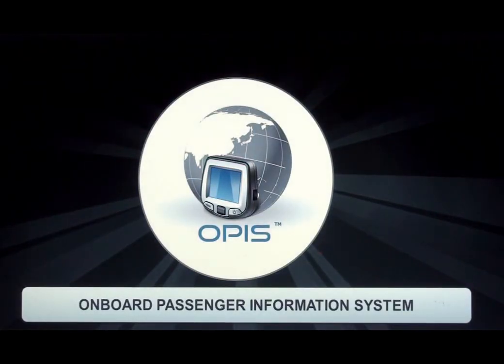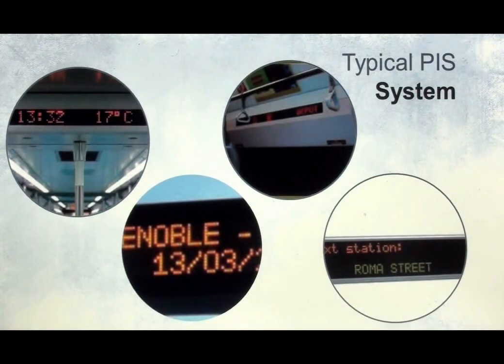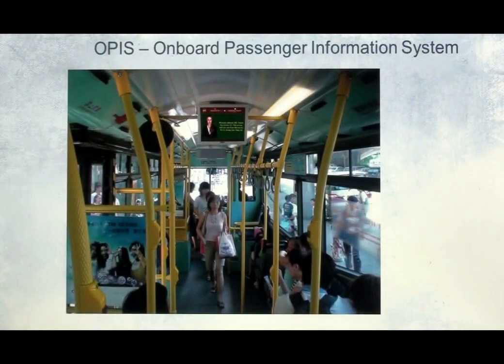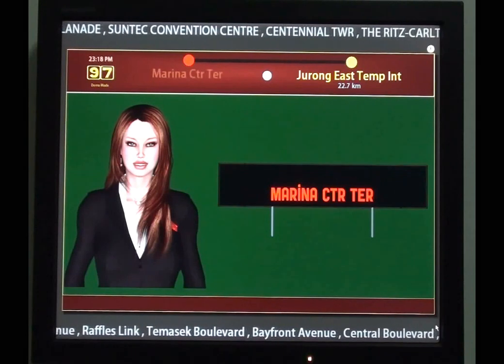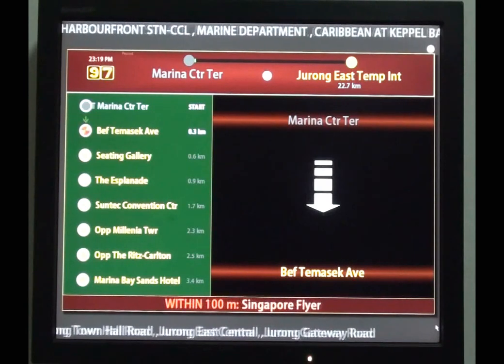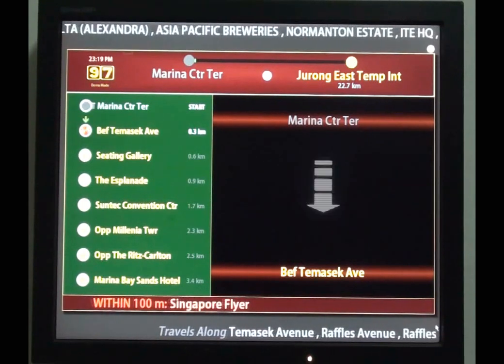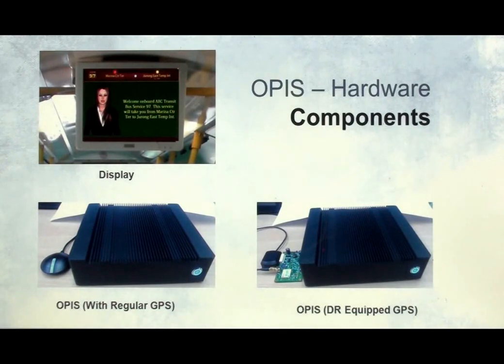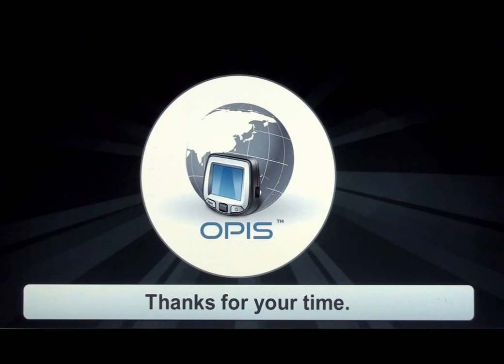OPIS (Onboard Passenger Information System)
OPIS is an Onboard Passenger Information System that keeps passengers on a bus or a train well informed about their location on the route. Just a single glance at the Display and the passenger will know the next bus stop, the name of the road on which the bus is travelling, nearest landmarks, Places of Interest etc. And it also displays the names of all the landmarks that the vehicle will pass by, and the names of all the roads on which the vehicle will travel. There are Audio alerts to inform the passenger about the next bus stop, road names etc. In addition it can even sound a train horn to alert passengers to a nearby Train Station!

OPIS is reasonably priced and routes can be easily created and loaded into the System. Typical Bus routes can be created in minutes and uploaded remotely into the system! All these factors make OPIS one of the best passenger system available.